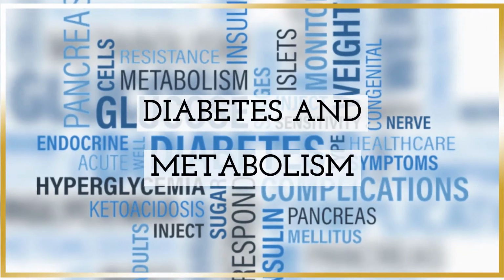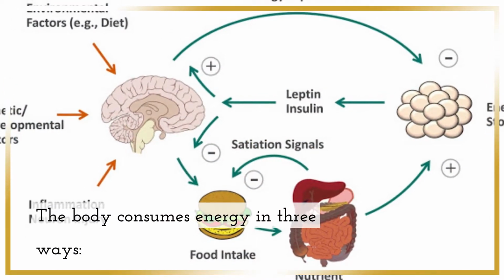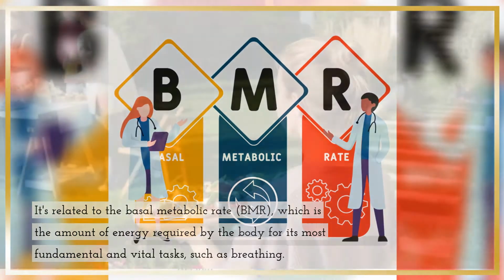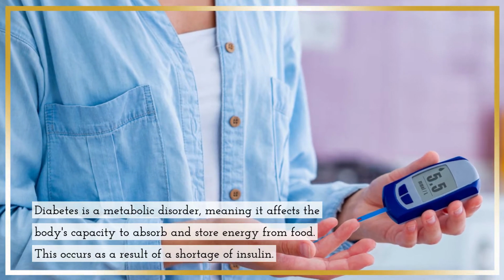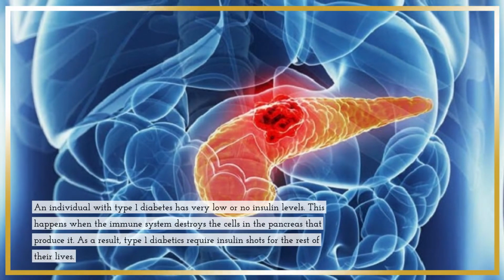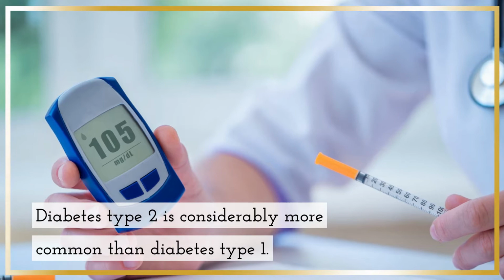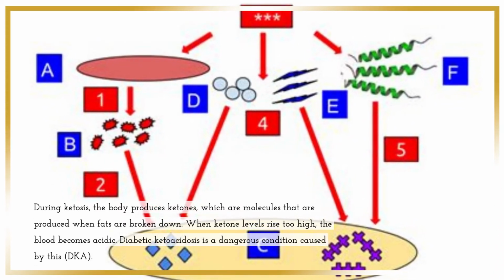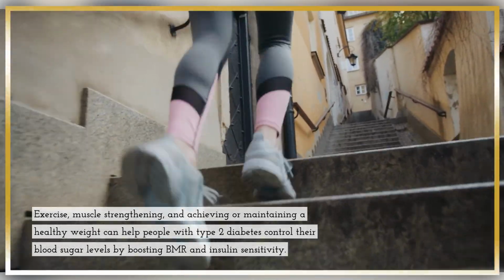How To Have Normal Glucose Levels With Diabetes